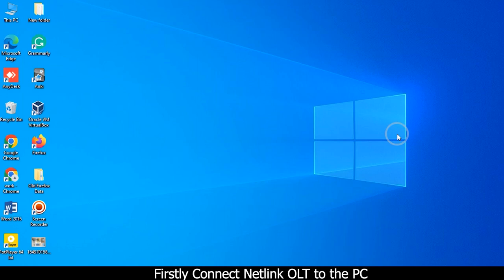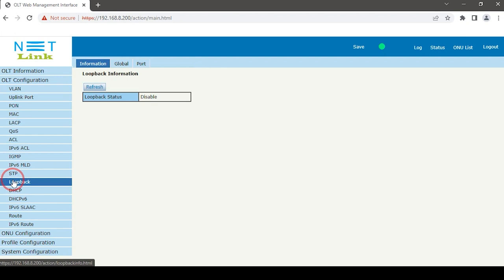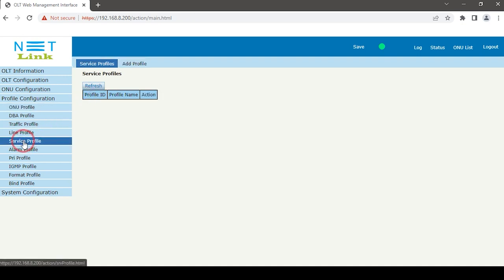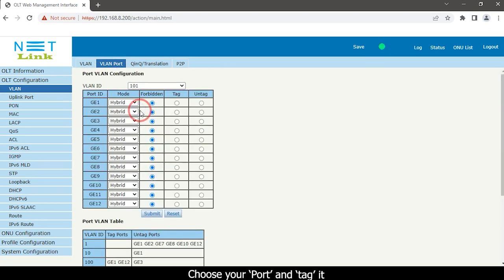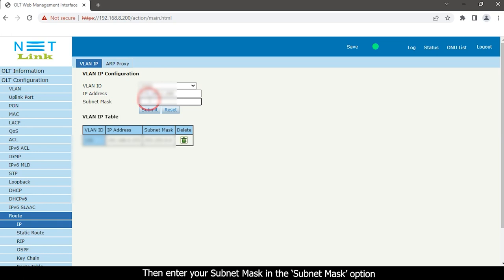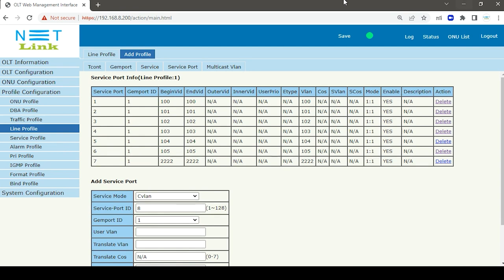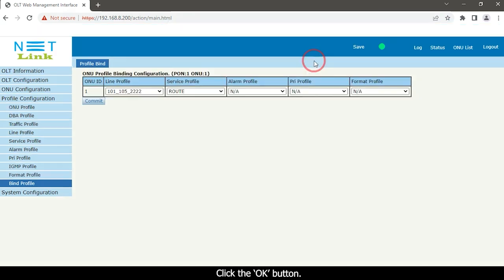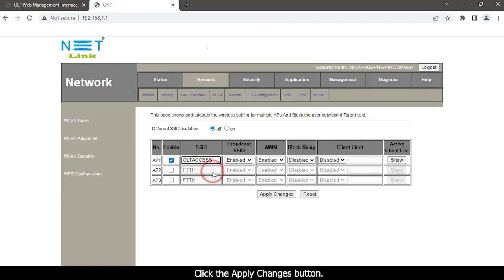Do you know How to Access an OLT through Netlink HG323RGW ONT Wi-Fi?-121